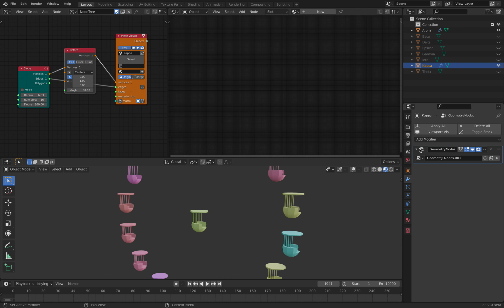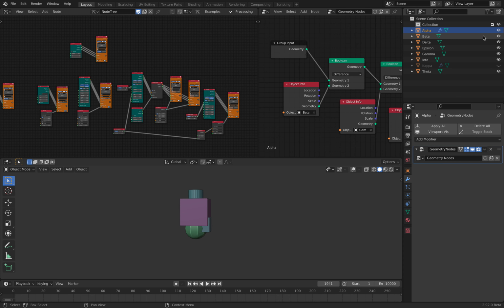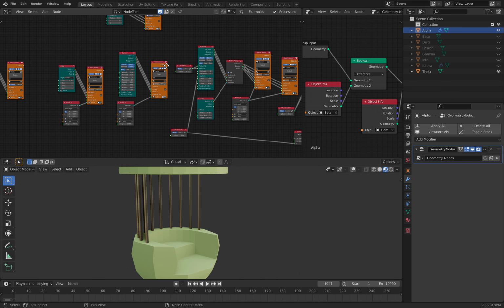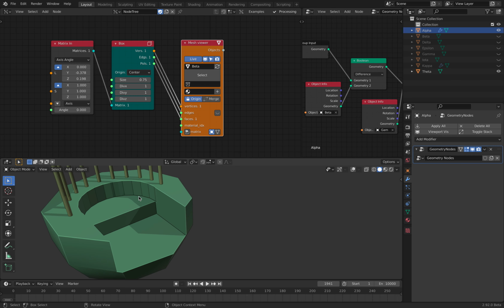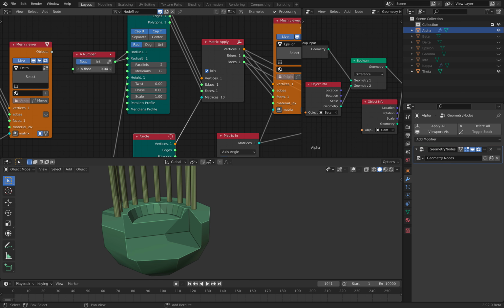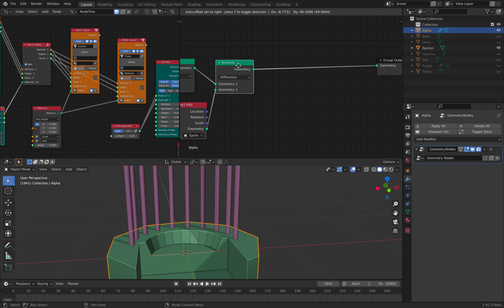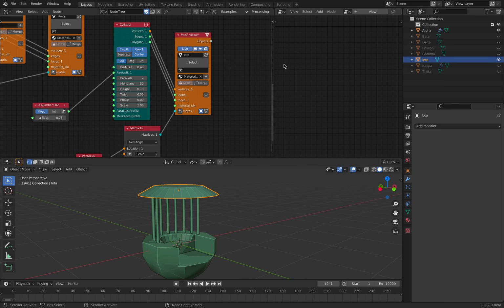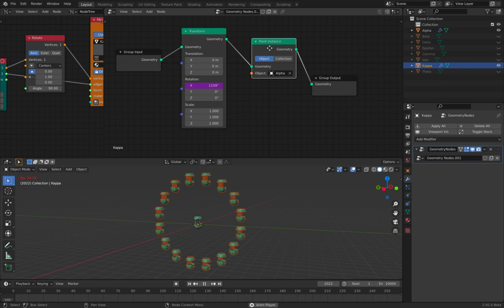LIVENODING Basic Ferris Wheel Carts Using Geometry Nodes and SV Nodes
In this episode, I am sharing a breakdown of this "Ferris Wheel Carts" creation made using SV and Geometry Nodes in Blender.

Geometry Nodes have a really fast Boolean operations while SV nodes have rich nodes that can generate geometries that you can put together like LEGO pieces.

The advantage of having parametric SV nodes combine with procedural boolean is that you can visually look into nodes that generate parts and then make changes and find a different variations of designs.

NOTE: I mentioned many times that I inspired by BoxCutter addon and MasterXeon in his way of 3D modeling using beautiful user interface for Blender Stack Modifiers, creating a new type and style of modeling that is unlike any other 3D package out there.